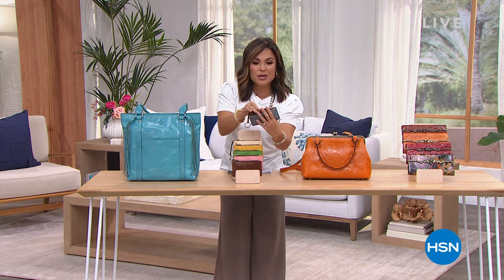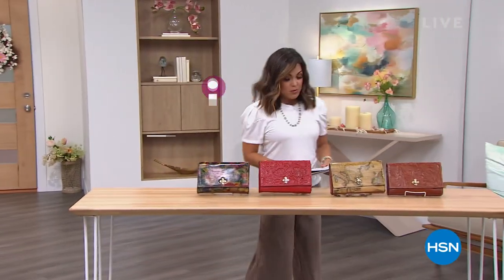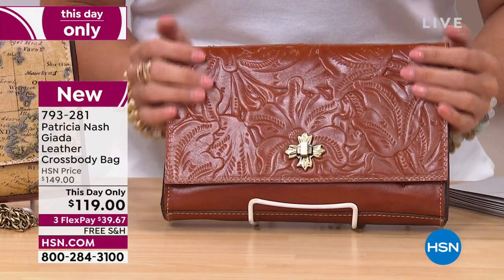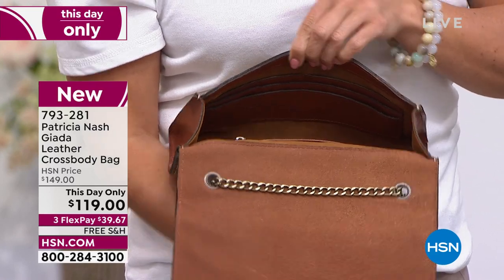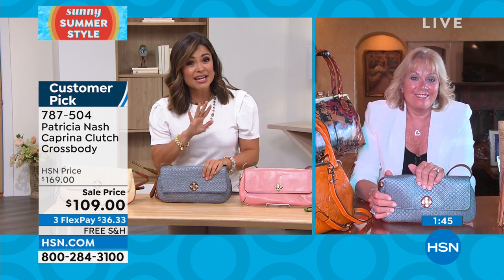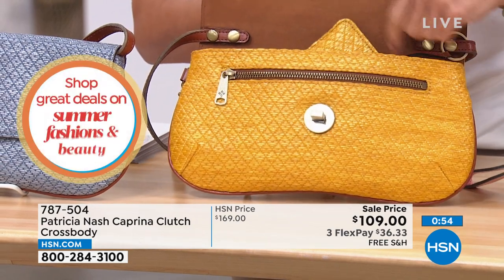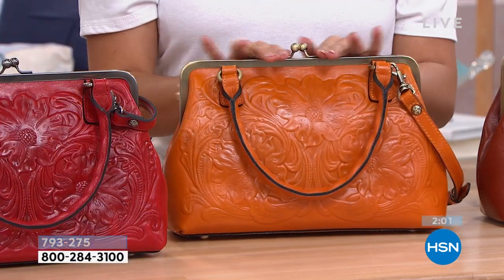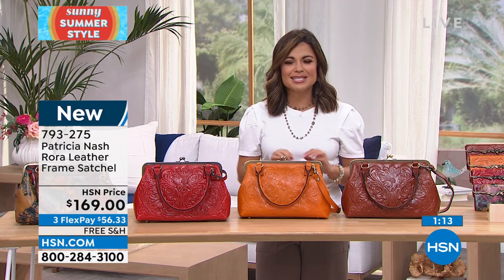HSN | Patricia Nash Handbags & Accessories - All On Free Shipping 06.02.2022 - 06 PM